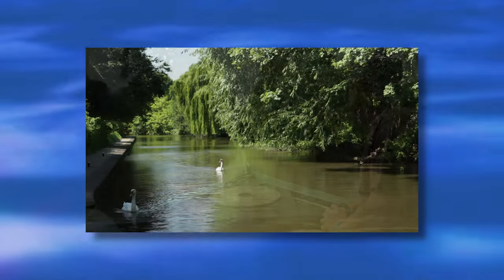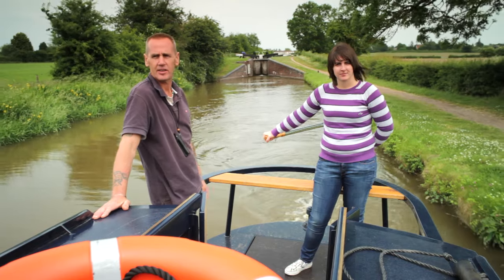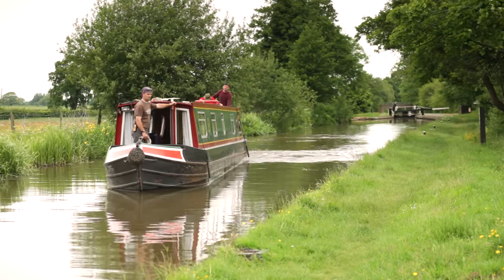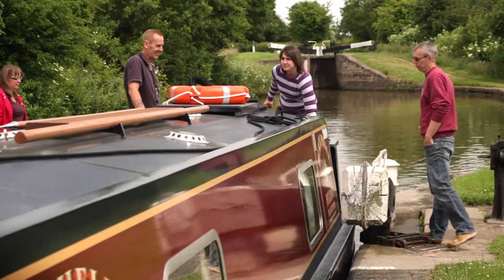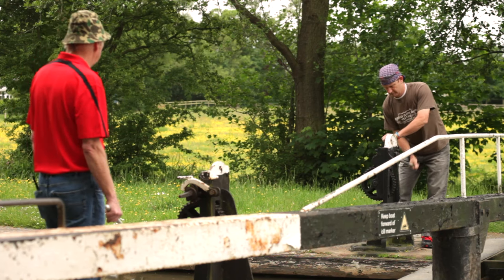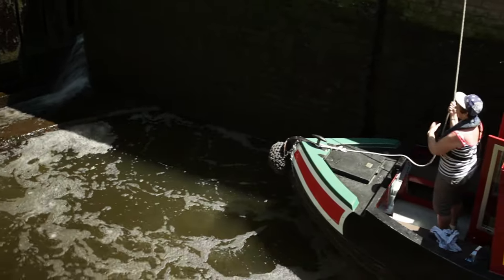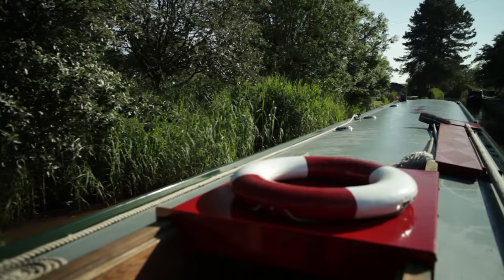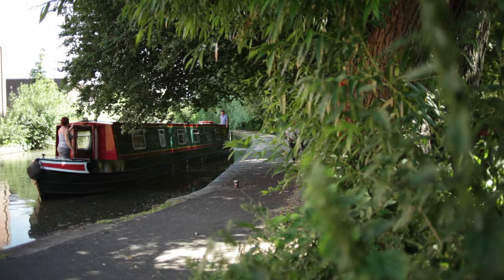Boater's Handbook DVD - Canal & River Trust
Watch this video before going boating for the first time and learn how to navigate our waterways safely.